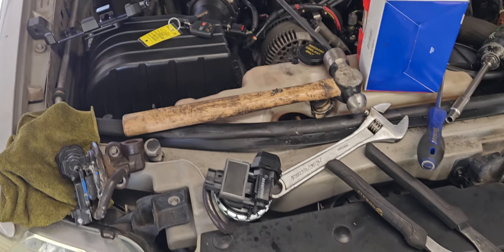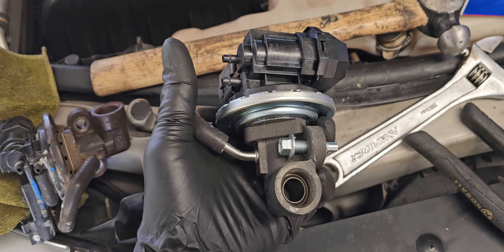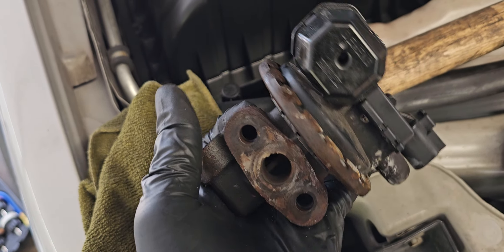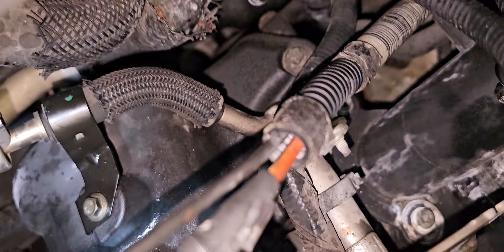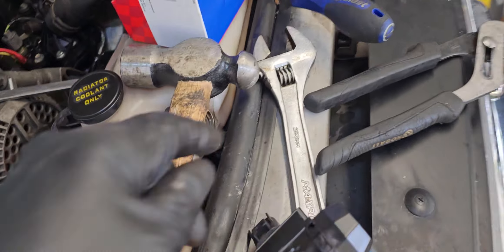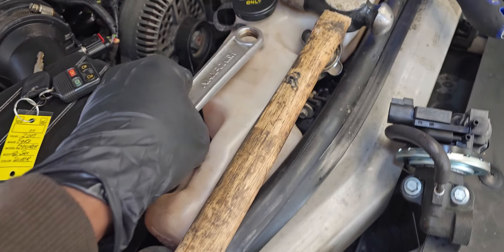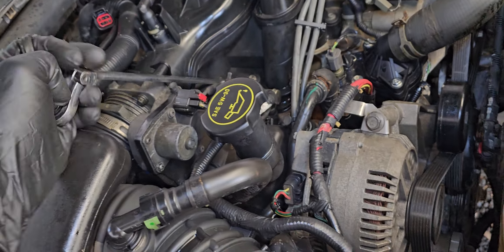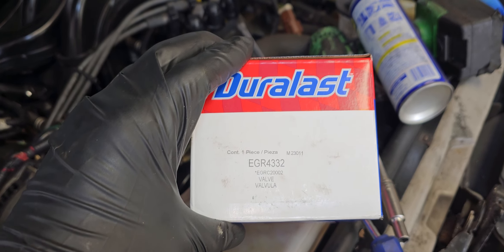2007 Ford Explorer EGR VALVE Location and tools to remove it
2007 Ford Explorer EGR VALVE Location and tools to remove it